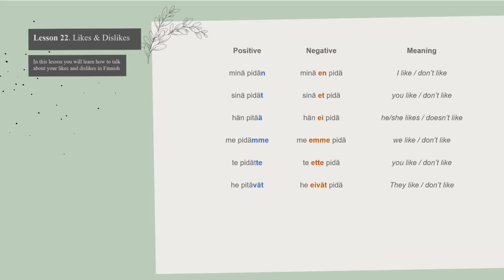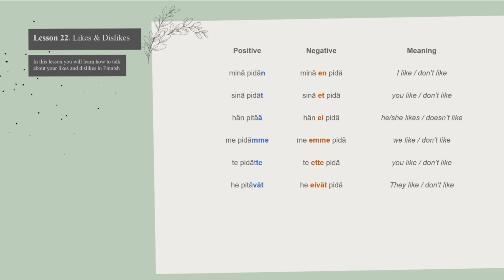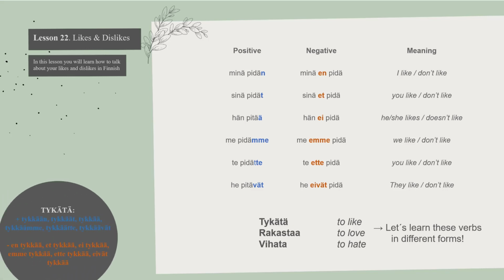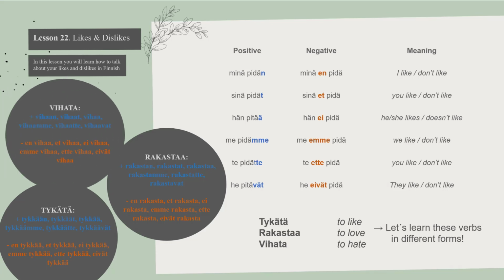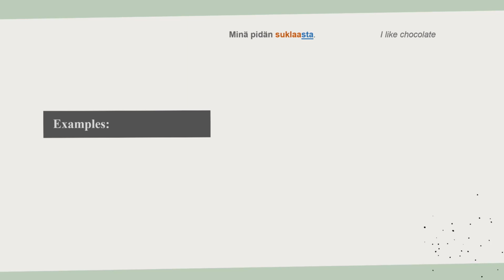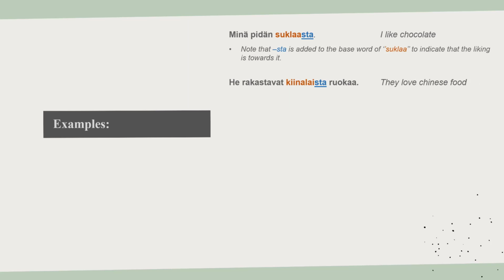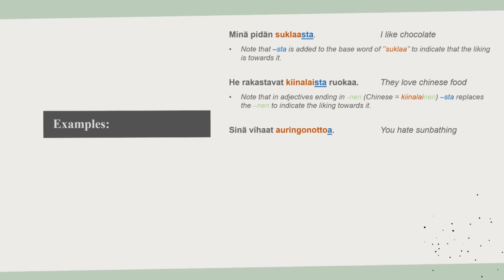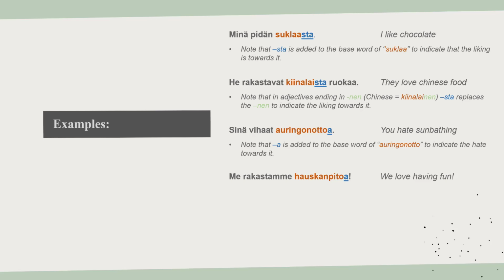Finnish for Foreigners | Lesson 22. Likes & Dislikes (Mieltymykset & Vastenmielisyydet)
Welcome to Finnish for Foreigners in 50 days - The course contains 50 lessons, divided into 4 levels – we are going to start from basics, move into beginner & intermediate levels all the way up to advanced usage of the Finnish language.

Lesson 22. This Finnish lesson is about learning how to tell about your likes & dislikes.